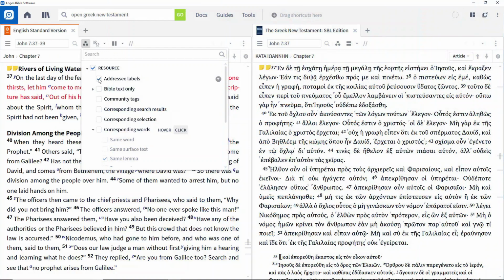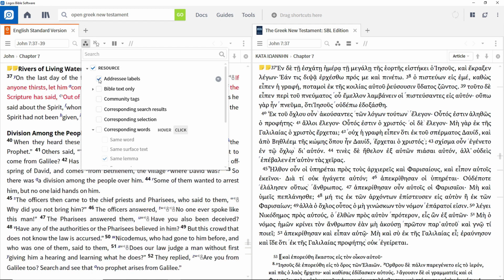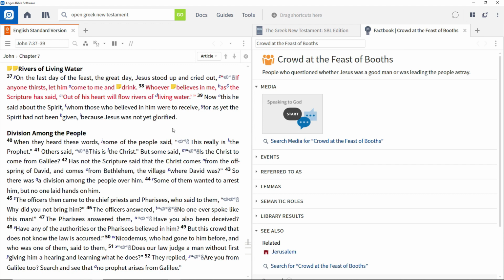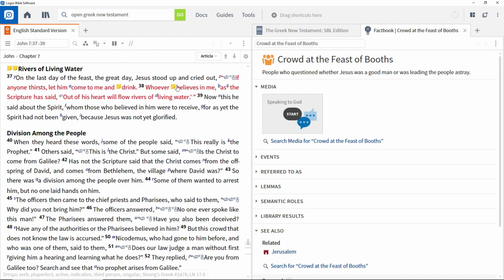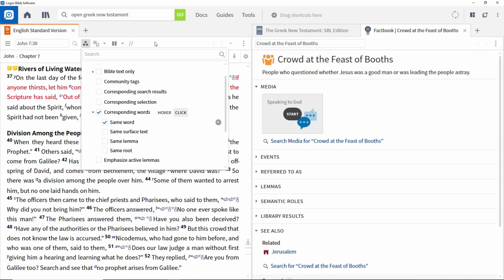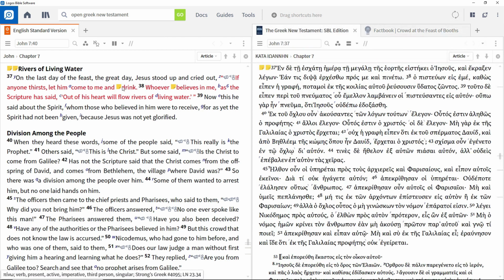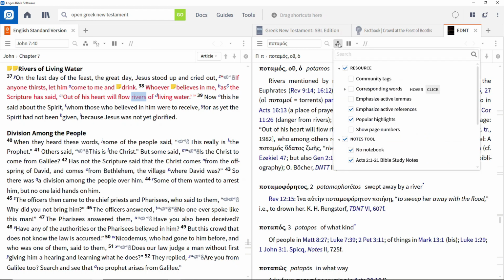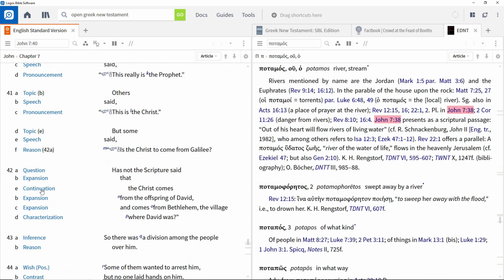Resource Filters | Logos Bible Software Support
In this video we’re going to look at how individual resources can be customized to display information in a range of different ways.

To see the rest of the Academic and Theologian Study series, and other helpful tutorials to get you acclimated to Logos8